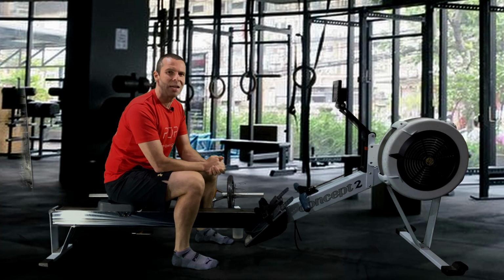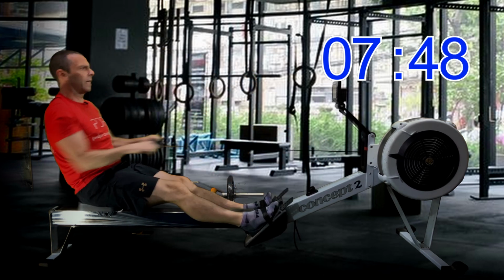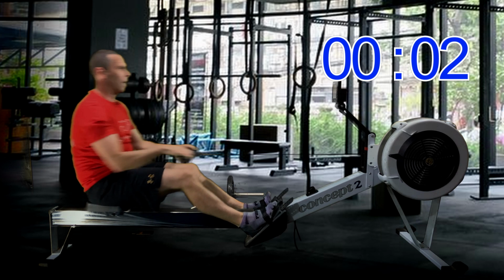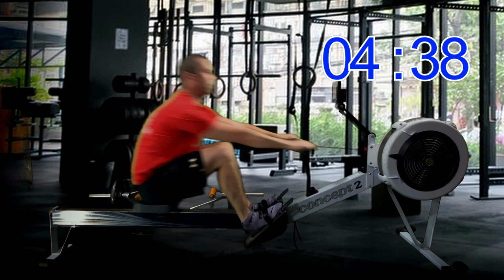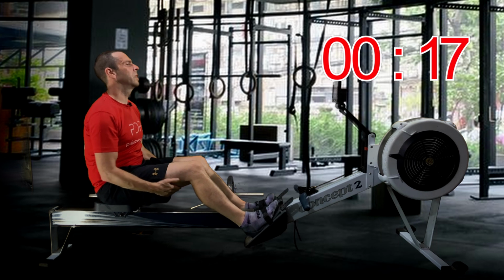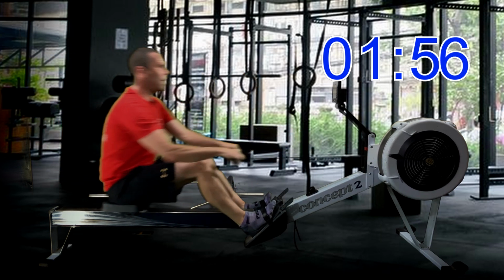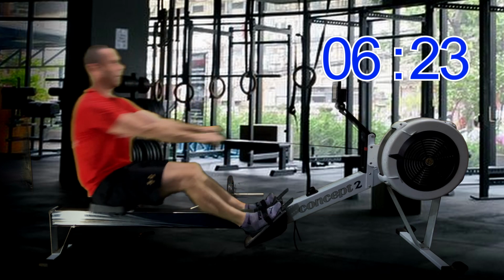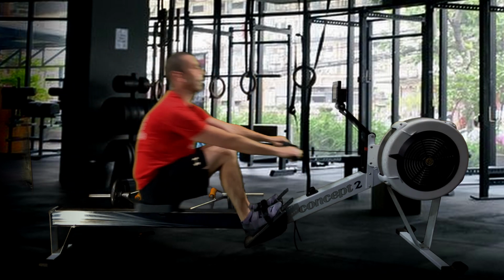47 Minute Threshold Rowing Workout - 4x8 Min Intervals | 2K Plan Week 2 Row 2 | RowAlong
Experience race-pace intensity without getting destroyed. Four 8-minute intervals at threshold pace let you taste the hardship of a 2K effort - when muscles and lungs are working really hard and your mind starts asking questions - but with recovery before it breaks you.

This is Week 2, Row 2 of the Original RowAlong 2K Training Plan - designed to build mental and physical toughness - and excellent standalone threshold training whether you're following the plan or not.

The workout:
4 minute warmup
4 x 8 minutes at 28spm (2K+5-6 pace)
5 minutes rest between intervals
Effort: Starts 7-8/10, ends 9.5-10/10
Speech will not be constant

Why this works: As each interval progresses, you'll reach a point of real hardship. Then you get 5 minutes recovery. The next interval reaches that hardship point a little quicker. You're exposing yourself to what a 2K feels like when everything's screaming - but importantly, you won't need to stop. You can keep going until the next rest.

This is solid mid-tier training - it won't feel easy, but it won't destroy you either. Stick to the pace guide or you'll slip into top-tier territory. No surprise sprint at the end - this stays controlled.
Follow along with me for stroke rate. I'll keep you company with training tips, technique tips, and my usual general waffle.

Monitor tip: If programming as a 4x8 interval workout, set rest to "UNDEFINED" so we start and stop together.

Remember, for more information about what I'm doing here, info about drag factor, and about the training plan, head